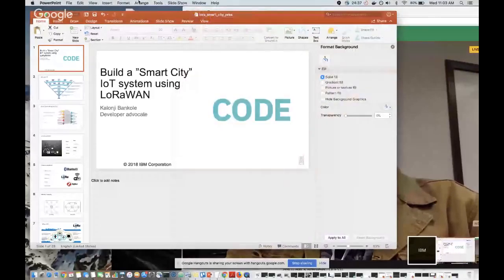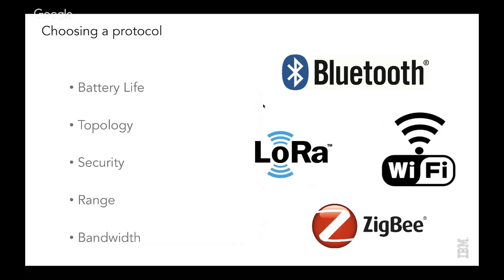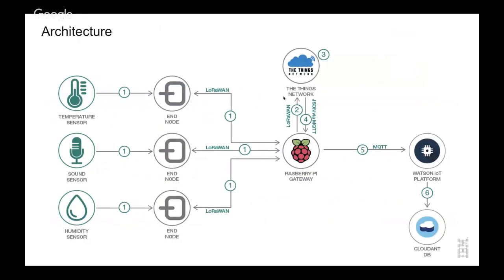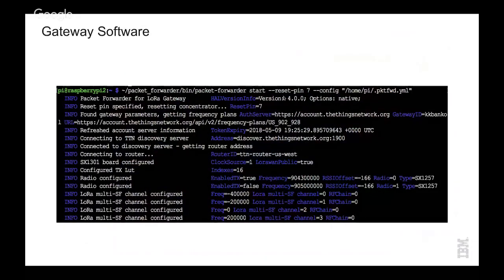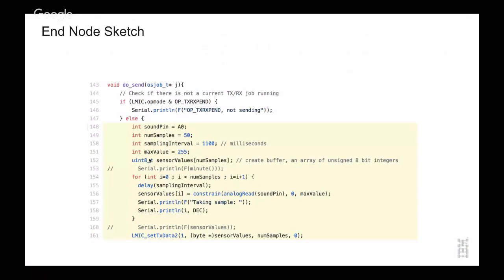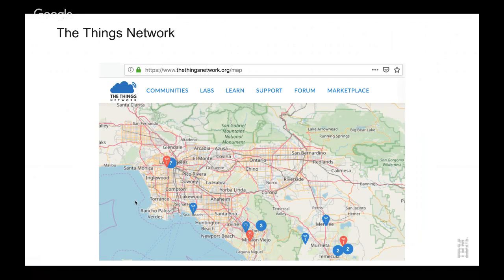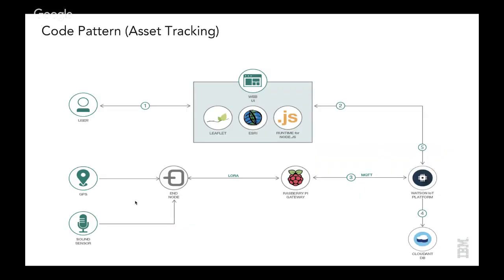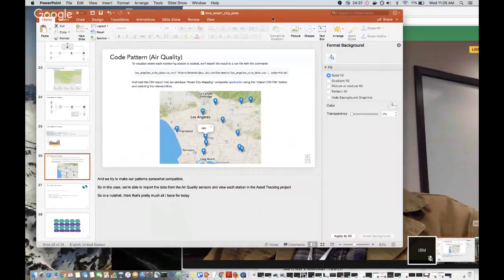Setting up the hardware platform for long-range IoT systems that use LoRaWAN networking (replay)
Configure a Raspberry Pi, sensors, a microcontroller, and Watson IoT Platform for a long-range IoT system

IBM Owner: Kalonji Bankole